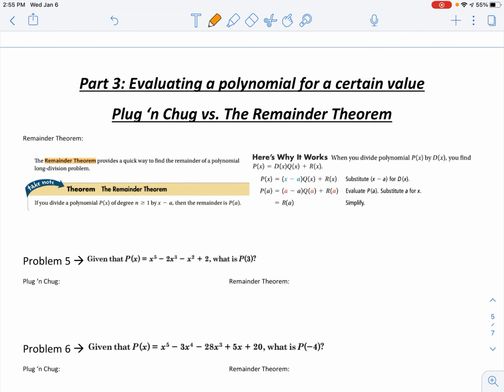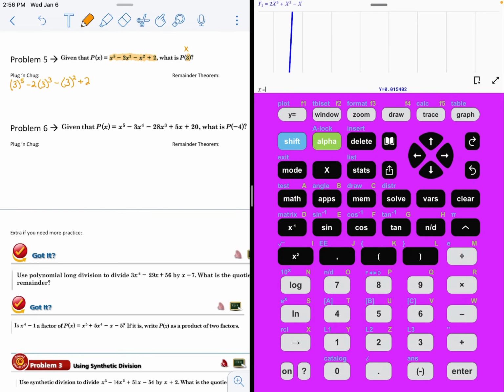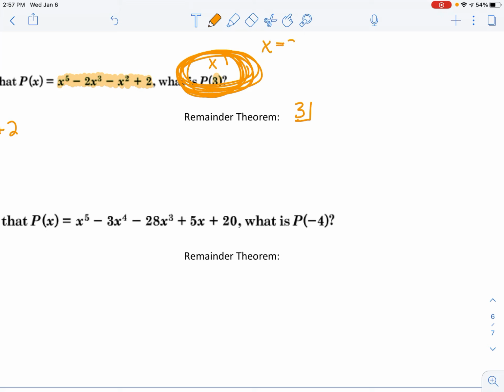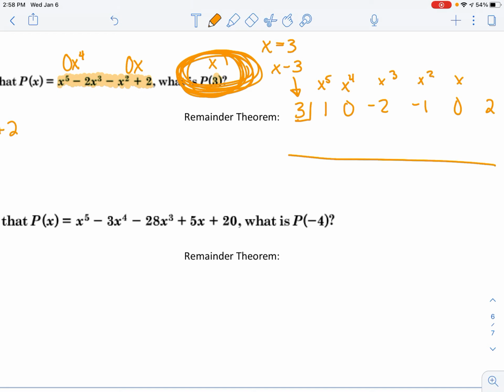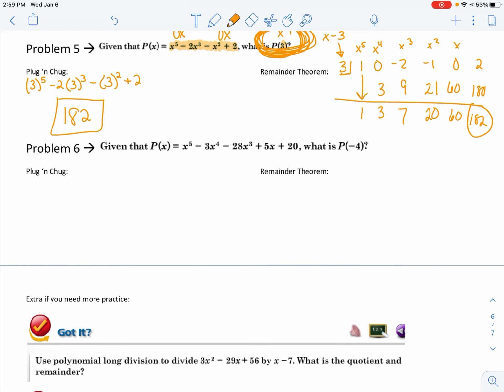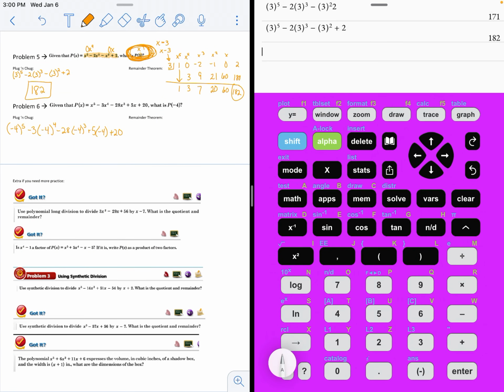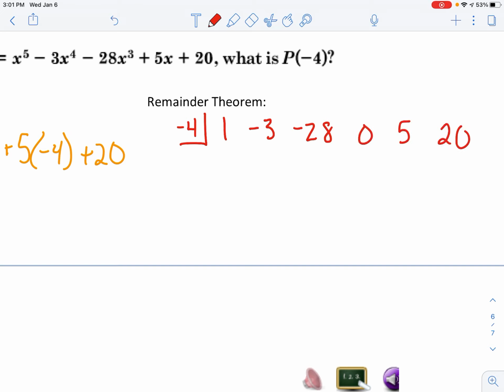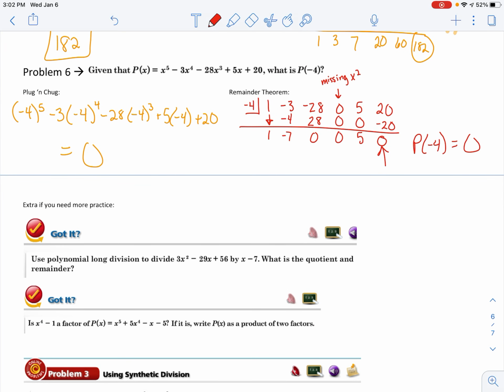Algebra 2 - 5-4 Polynomial Long ans Syn Division Part 3